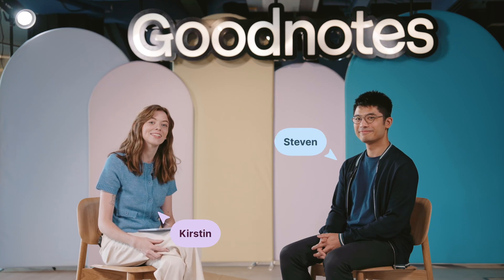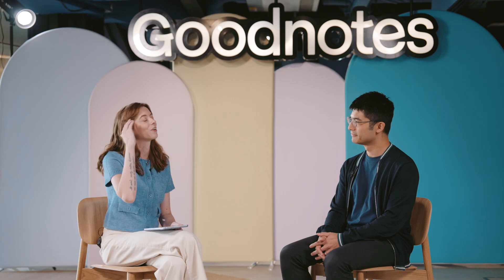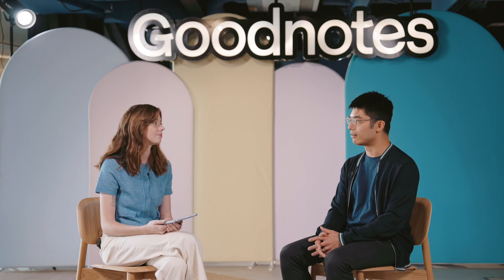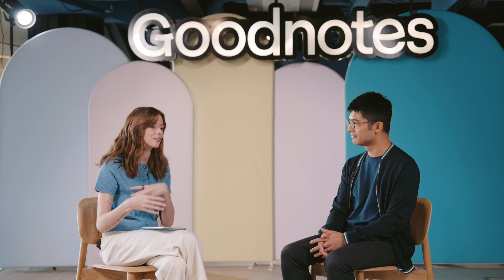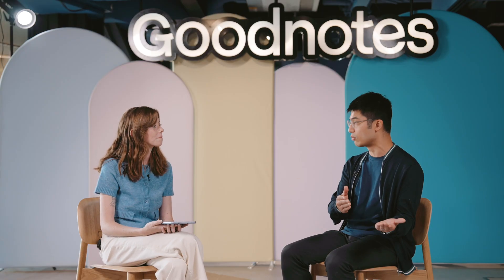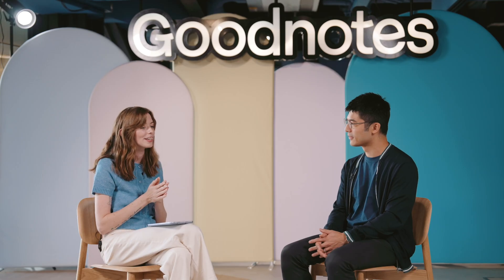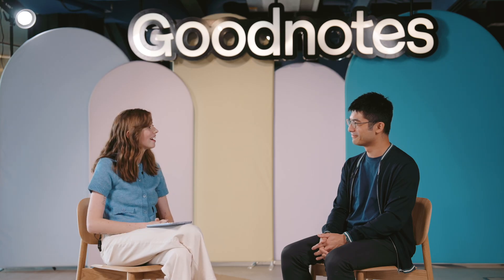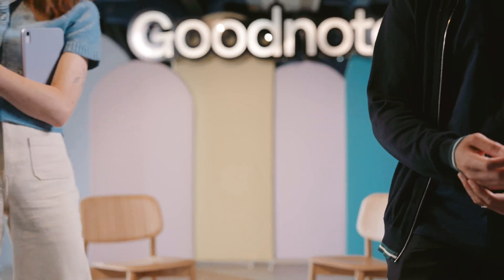The NEW Direction of GoodNotes & What it Means for Digital Note-Taking with CEO Steven Chan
I sat down with GoodNotes CEO Steven Chan in London to talk about their biggest update yet, featuring Text Documents, Whiteboard, real-time collaboration, and new AI tools. We discuss how these features shape the future of digital note-taking and what’s next for GoodNotes.

*🕘 Timestamps*
⊹ 0:00 - intro at goodnotes hq with steven chan
⊹ 0:18 - why this is goodnotes’ biggest update yet
⊹ 0:47 - introducing text documents for typed notes
⊹ 2:00 - the long-awaited whiteboard & infinite canvas
⊹ 3:24 - templates and ai-generated layouts for whiteboard
⊹ 4:11 - how goodnotes is building ai features that feel useful
⊹ 6:10 - moving toward an all-in-one note-taking hub
⊹ 7:20 - balancing feature requests from different user groups
⊹ 9:27 - stories of breakthrough features like lasso tool & ask your notes
⊹ 10:44 - hack week and how the marketplace was born
⊹ 11:29 - sneak peek: mixing handwriting with text documents
⊹ 12:04 - closing thoughts and what’s next

*🔎 Products & Deets*
⊹ amazon storefront